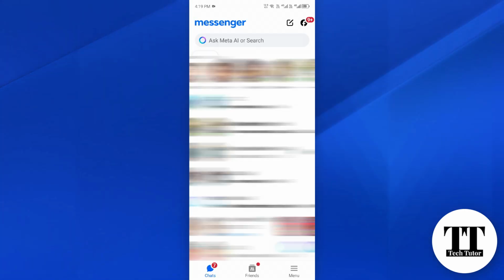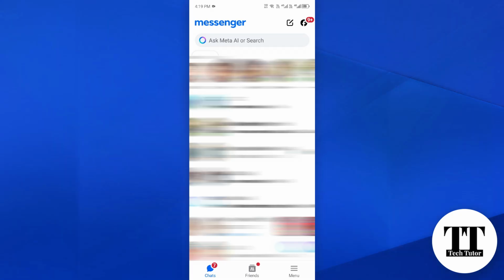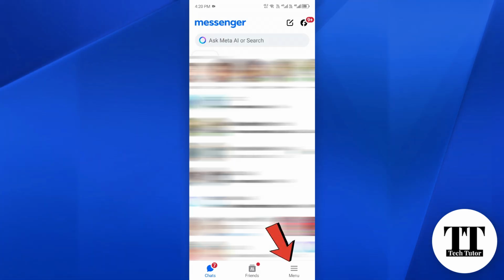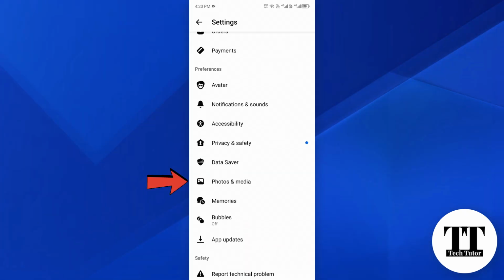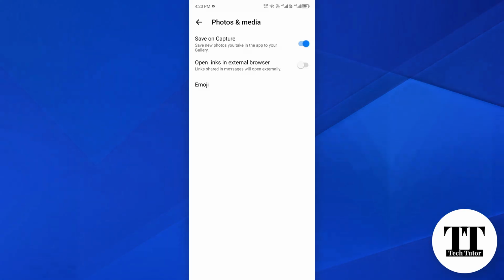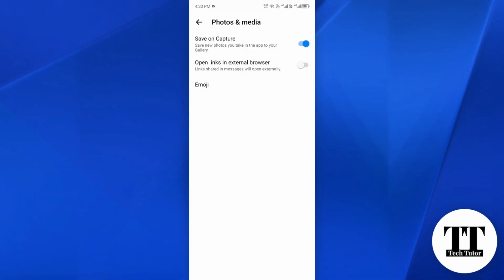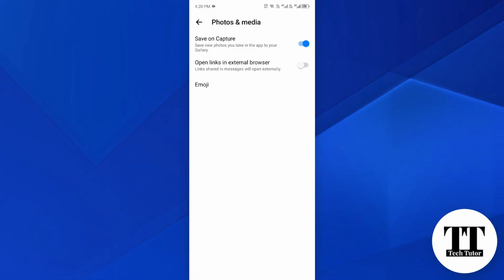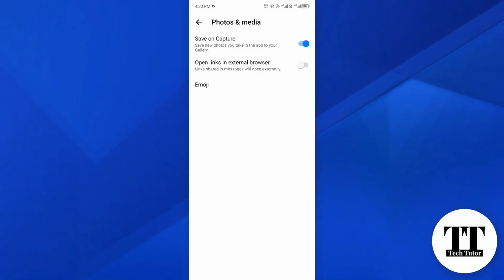How to See Unsent Photos on Messenger | What You Need to Know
📩 Wondering if there's a way to see unsent photos on Messenger?
In this video, we’ll explain whether it’s possible to view photos that someone unsent (deleted) in Messenger — and what options you have depending on your device, notifications, and privacy settings.

🔍 What You’ll Learn:
Can you retrieve unsent images from Facebook Messenger?

What happens when someone unsends a photo

If you’ve enabled notification previews, what info is retained

Whether Messenger backup apps or data export tools help

Tips for managing message and photo history going forward

❗ Important Note:
Unsent photos are permanently removed from both sides of the chat by design. However, if you had notifications enabled, the image may have been cached briefly.

💡 Pro Tip: To keep chat records, consider downloading your Facebook data under Settings - Your Facebook Information - Download Your Information.